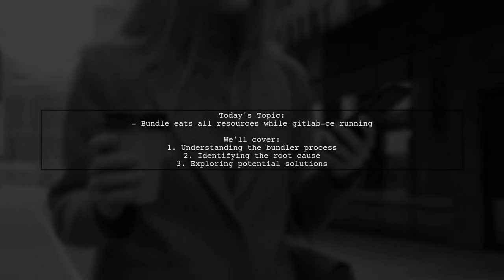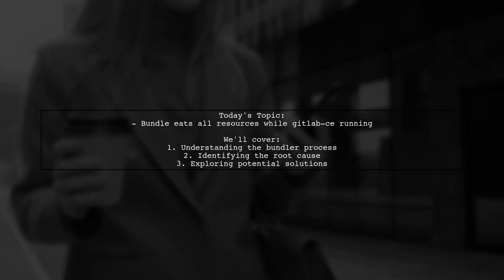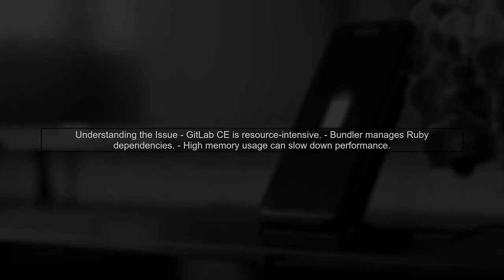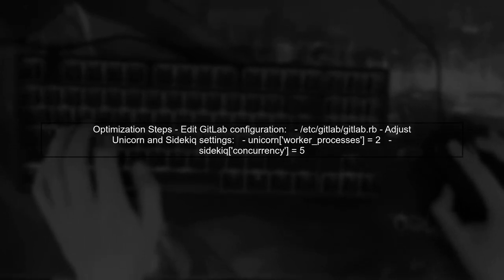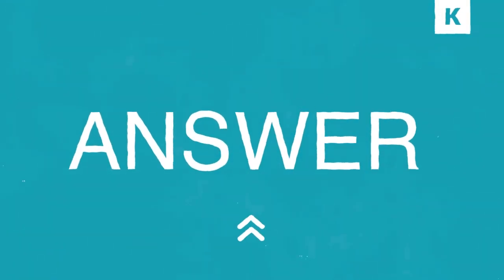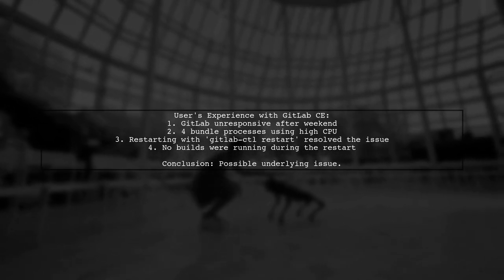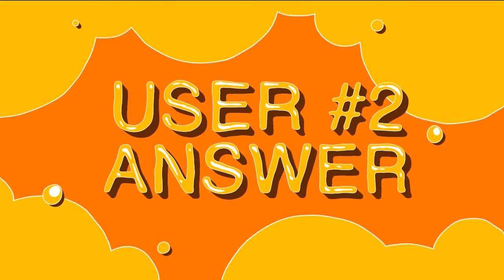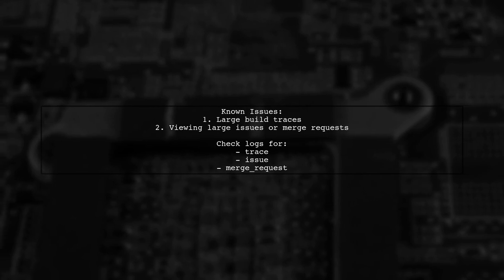How to Fix Bundle Consuming All Resources While GitLab-CE is Running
In this video, we tackle a common issue faced by GitLab-CE users: excessive resource consumption by the bundle process. As GitLab continues to grow in popularity, understanding how to manage its resource usage becomes crucial for maintaining optimal performance. Join us as we explore effective strategies and solutions to fix this problem, ensuring your GitLab instance runs smoothly without overwhelming your system's resources.

Today's Topic: How to Fix Bundle Consuming All Resources While GitLab-CE is Running

Related to: fixbundle, gitlab-ce,